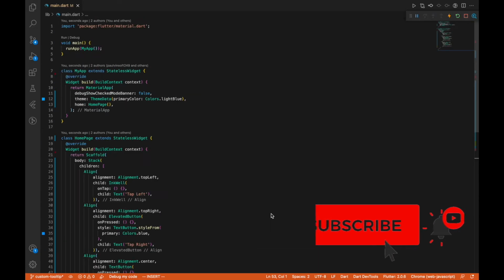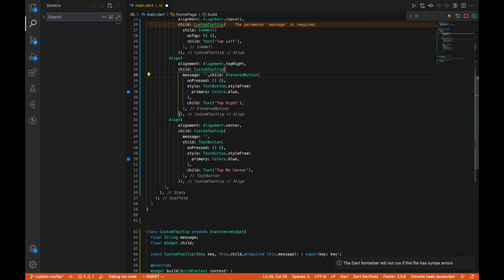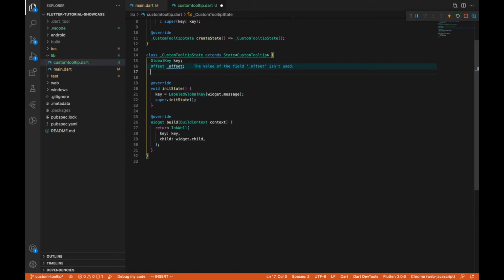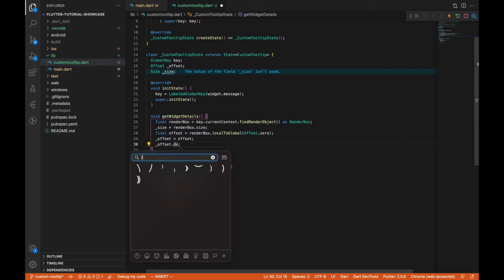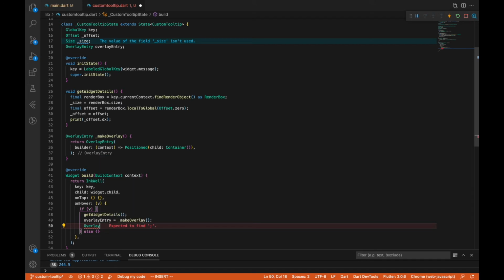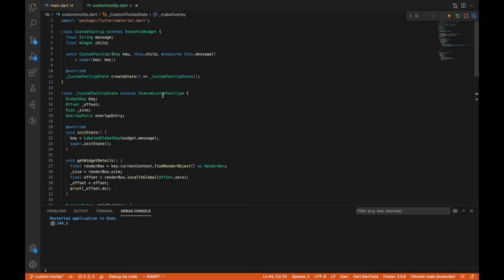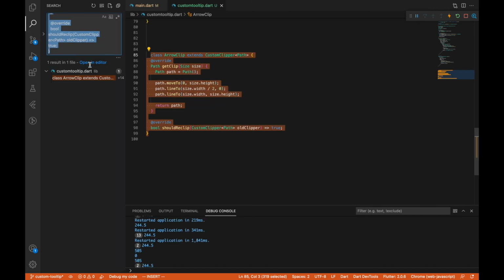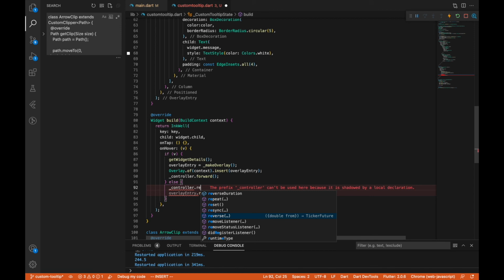Custom Animated Tooltip; FLUTTER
Custom Animated Tooltips

Build custom tooltip for your flutter web apps that animates nicely.
In this tutorial you’ll learn how to create custom animated tooltip that can be accessed anywhere on your flutter web app.
Watch here!

Background Music MY TRIP